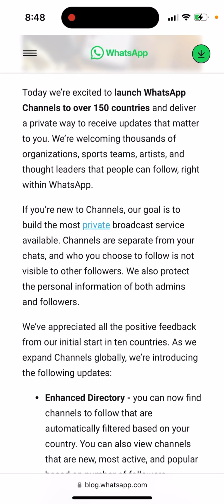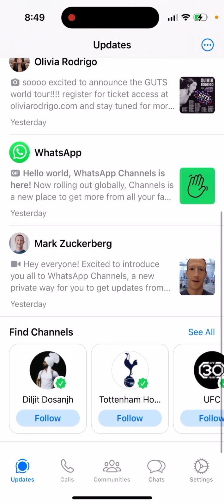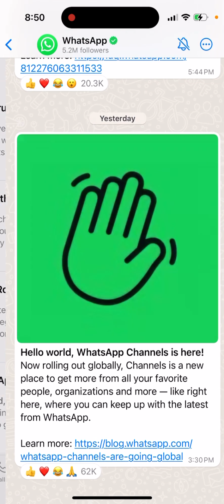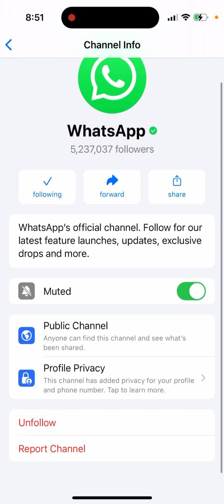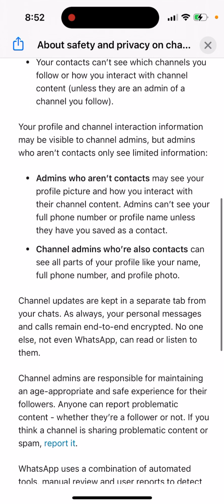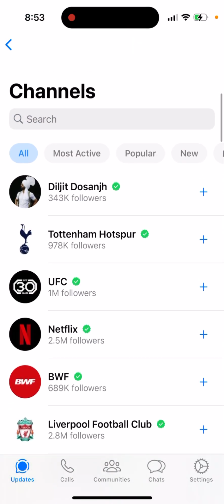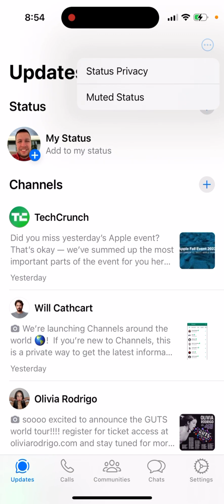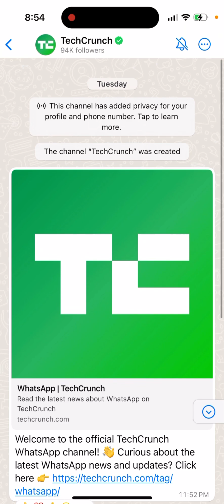How to use WhatsApp Channels? Full guide